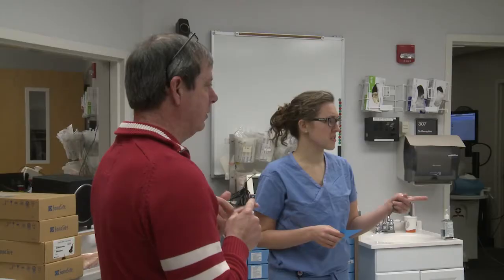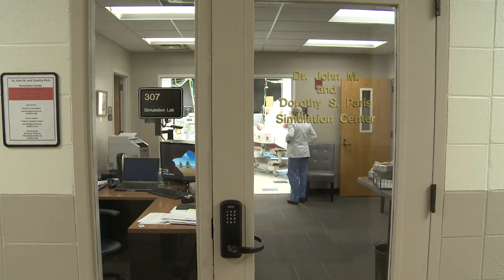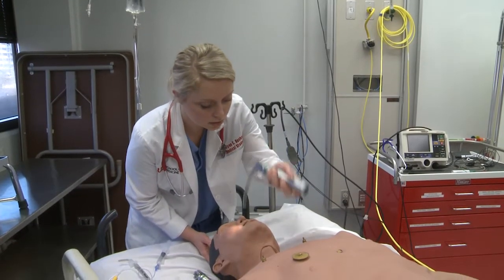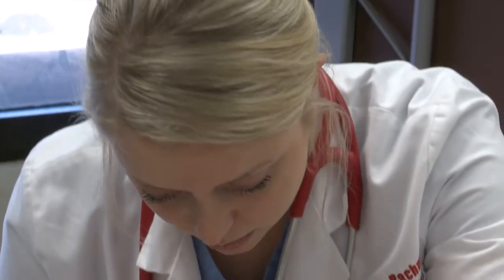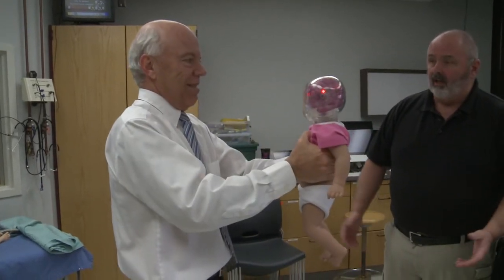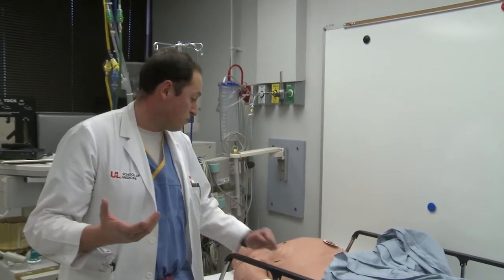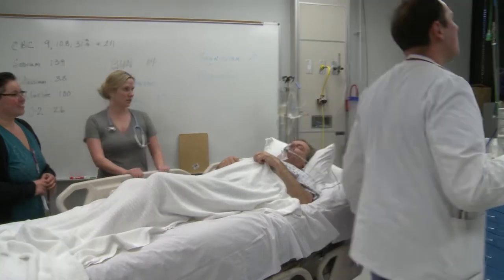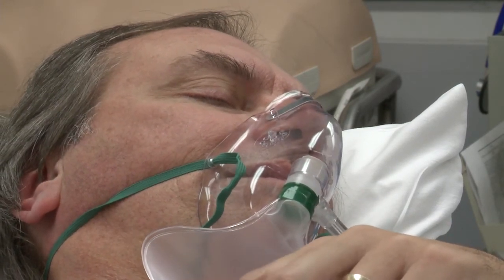Simulation Lab - UofL School of Medicine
UofL medical students practice diagnosing patients, reading test results and doing surgeries on real people and robots in the simulation lab.